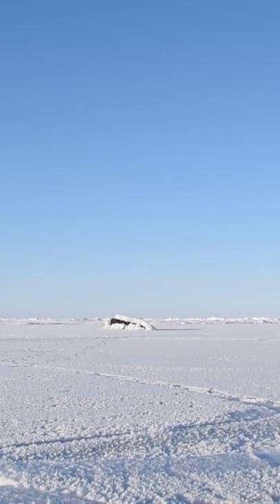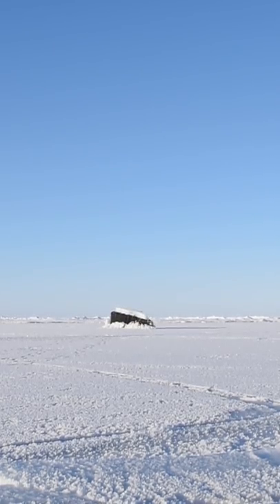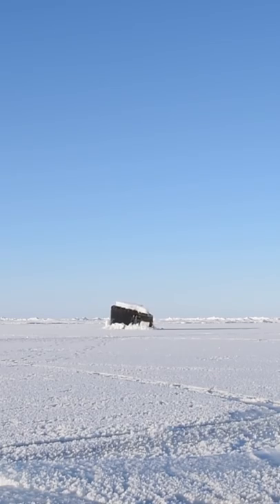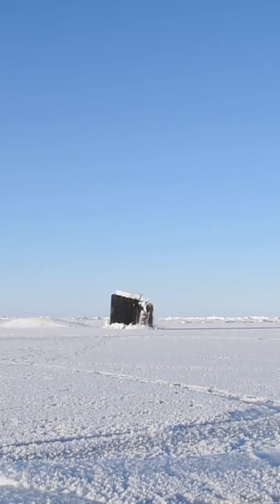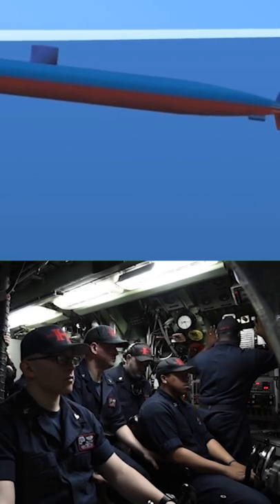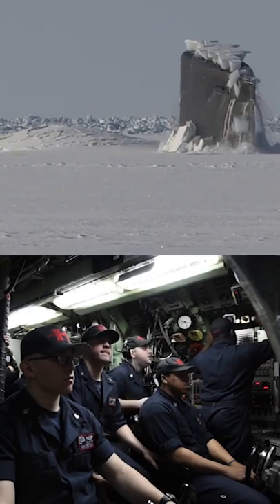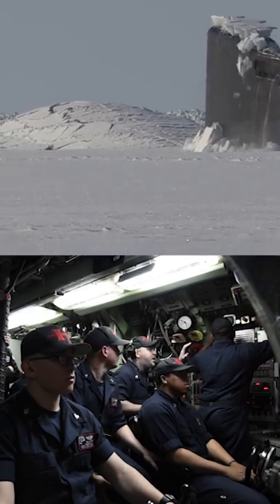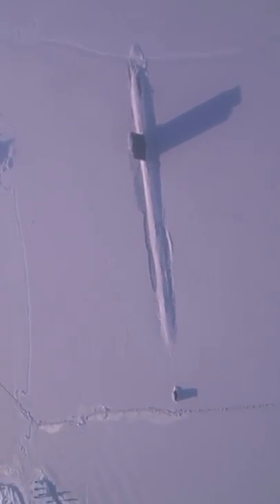How to Break the Ice - Submarine Edition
Ever wondered how submarines break through the ice in artic? you are about to find out and it is not what you think or is it?

Footage courtesy of public domain archives of DoD. Thank you for that. Note ""The appearance of U.S. Department of Defense (DoD) visual information does not imply or constitute DoD endorsement."